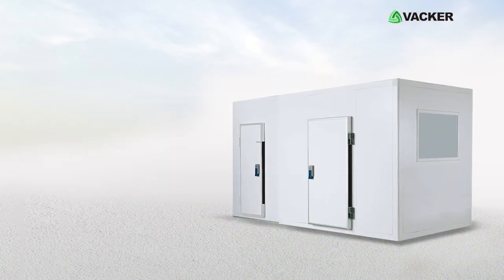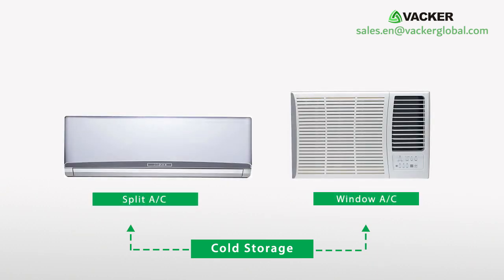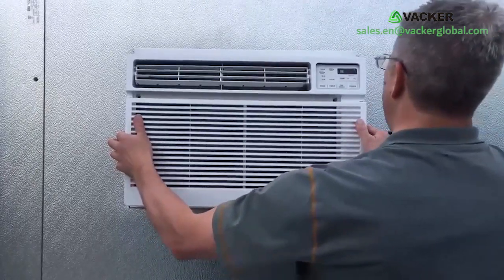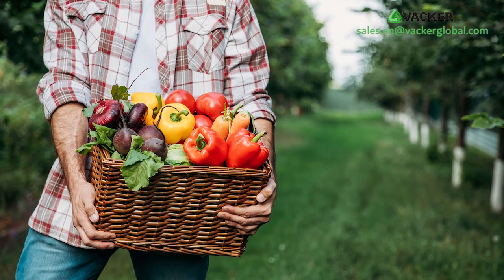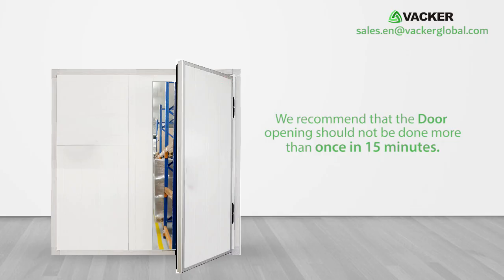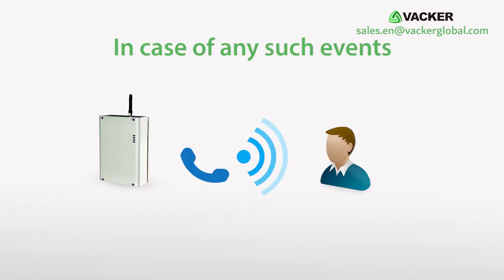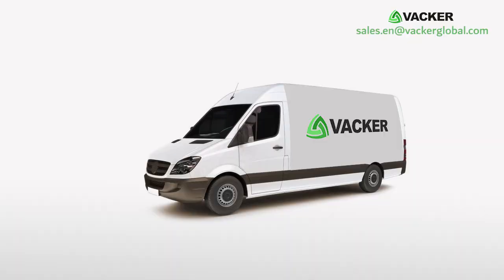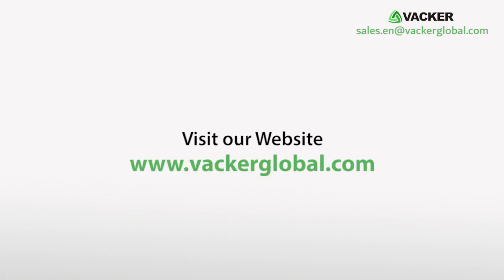How to build a low cost, cheap cold storage room for farmers, Small farms, Agriculture Products.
Build a low-cost cold storage room for small farms and agriculture products. You can use this cold room for storage of vegetables, fresh fruits, flowers, dairy products and any agriculture products.  These chiller rooms operate with AC units similar to the size of home AC units, but with special technology. It is low cost and consumes less electricity. We supply these from very small sizes of 1.5-meter x 1.5 meter onwards. Hence these are useful even for small farmers.

This product is now available across the world at our online stores
***This Cold room works with normal split ac and window ac units. You can easily dismantle the cooling units if you want to shift to another place.
These cold rooms are 30 to 40% cheaper when compared to normal cold rooms.

Cheap cold Storage for Small Farms

Any small farm can have their own cold room using our technology. These are ideal for small farms for the following reasons:
•    These cold rooms are 30 to 40% cheaper than conventional ones.
•    It can operate on single-phase electricity and saves 40 to 50% energy.
•    There is no annual maintenance required, thus saving few more thousands of dollars.
•    The cooling units are normal split AC units or Window AC units modified using special circuitry made in the USA.
•    The cold rooms can be as small as 1.5 meters by 1.5 meters or as big as 50 meters by 50 meters ie. meter (5 feet by 5 feet or 165 feet by 165 feet)
•    You can easily dismantle the cooling units if you want to shift to another place.
•    We offer 2 years warranty on these units.
•    They can operate in small generators or solar power units.
•    If you are using modular cold rooms, you can use for harvest times and remove thereafter.

Almost 50,000 similar units are in operation across the world since 2006. A major portion of these customers is small farmers.

Our local representative in your country can provide more details. In case we do not have a representative near to you, you can buy the cold room panels form your country. You can also purchase AC unit as per our recommendation from your city. We will supply the device with instructions for modifications. This work can be done by any local technician.

We recommend that the door opening should not be done more than once in 15 minutes. Otherwise, the efficiency will be low and you may have to use additional AC units. From our experience, this is more than adequate for small farms.

If you are worried about the fuel level of the generator, the temperature inside the cold room, power failure etc., we can provide a SIM card based alert system. In case of any such events, it will generate phone call alerts for up to 5 people.
As these cold rooms are easy to assemble, they are ideal for use during harvest times.

These cold rooms are good for any application above zero degree Celsius. These include flower storage, fruits and vegetables, pharmaceuticals, meat and poultry, sweets, chocolates, small restaurants, mobile cold rooms on trucks, vans etc.

The system has been already tested and certified by NewYork State Energy Research and Development Authority that it works great and does not stress out the air conditioner or push it into unacceptable cycle times.

VackerGlobal offers cheap cold rooms in Dubai, UAE, Saudi Arabia, Africa and all middle east countries.

0:00 design of cold storage room
1:40 cold room alert system
1:59 Applications of cold room